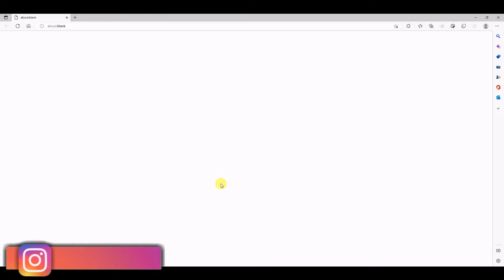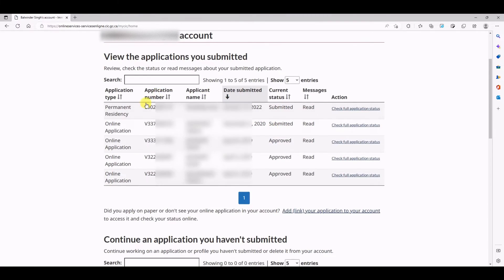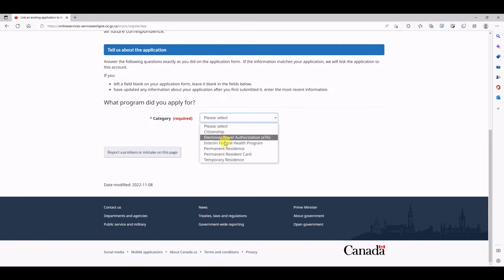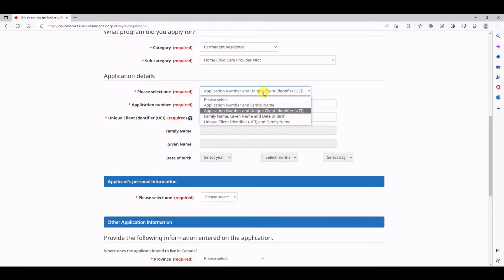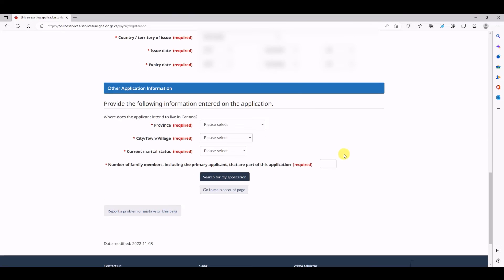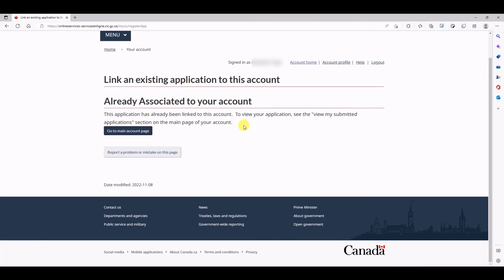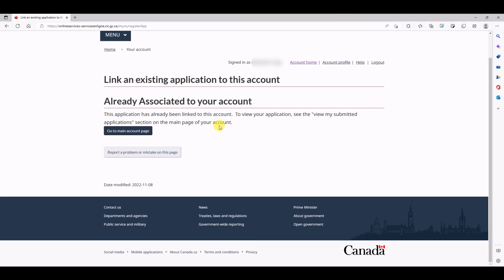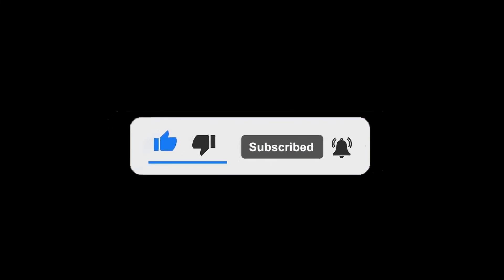How To Link An Application in GCKEY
This tutorial helps DIY applicants to link their paper based application in GCKEY account.

▬ Social Media ▬▬▬▬▬▬▬▬▬▬▬▬